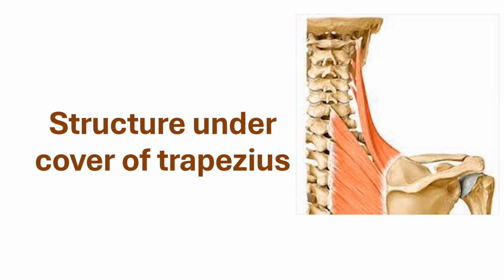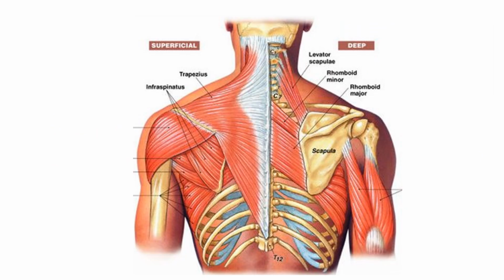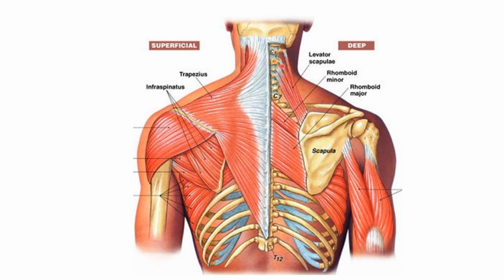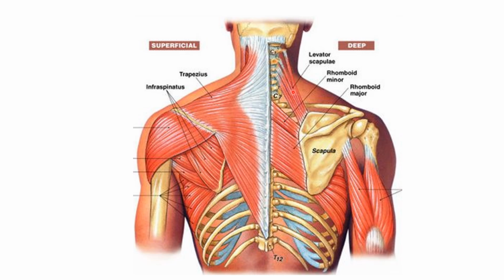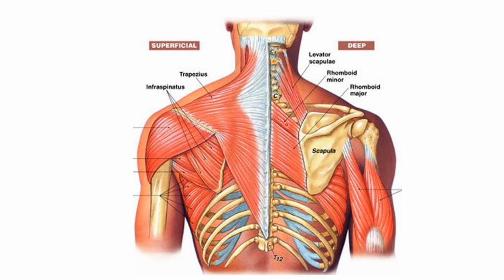structure under cover of trapezius- easy embryology gross anatomy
structure under cover of trapezius - in this video i explained origin ,insertion, nerve supply and action of levator scapulae, rhomboideus major and minor muscle.